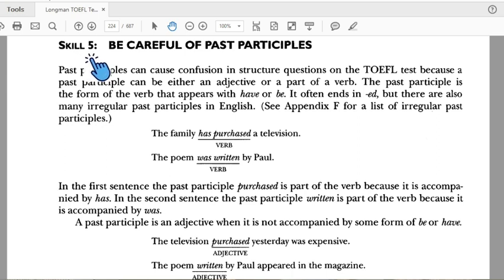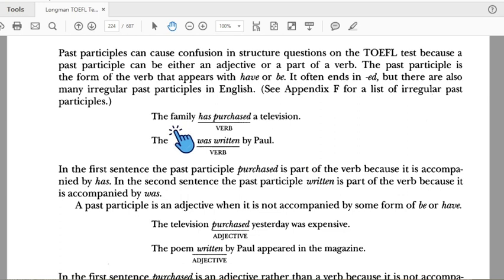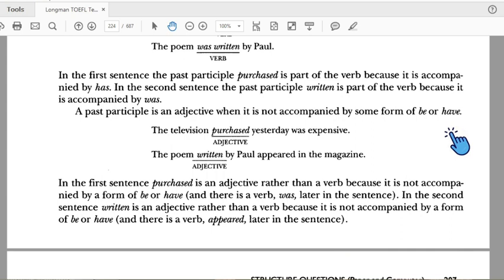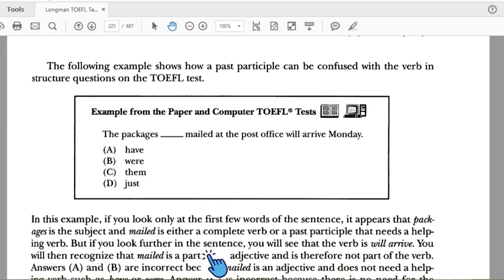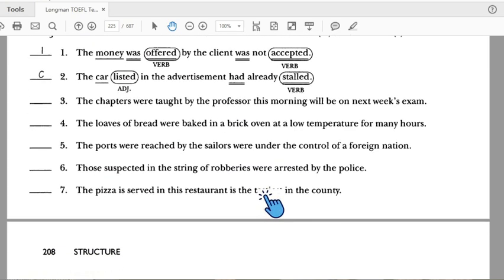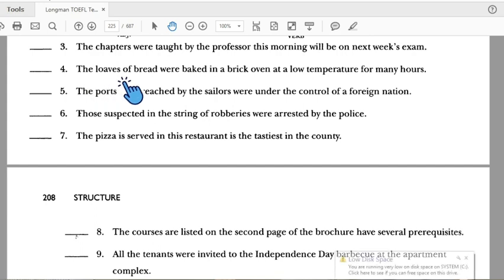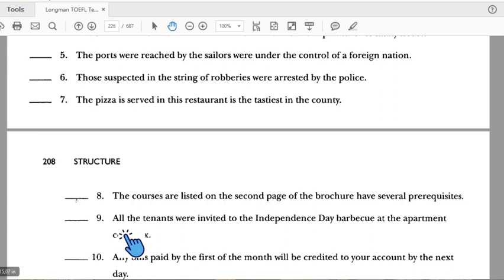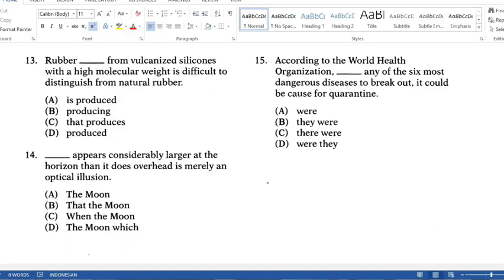TOEFL Structures Skill 5 (Be careful of past parciple)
A past participle can be  a verb if it meets with to have and be and an adjective if it dont meet with to have and be.